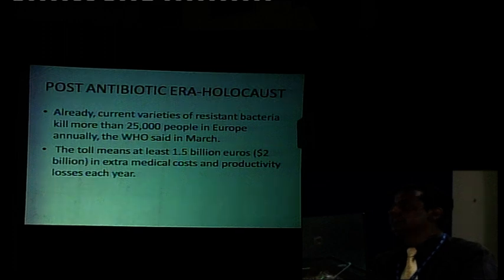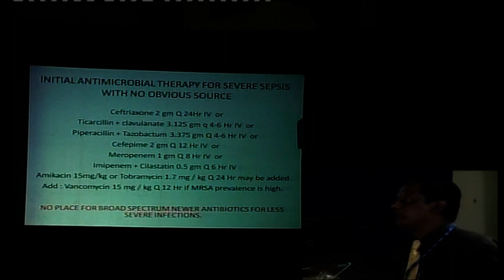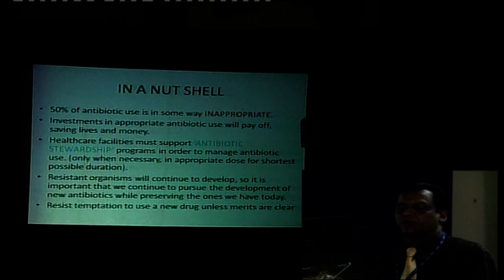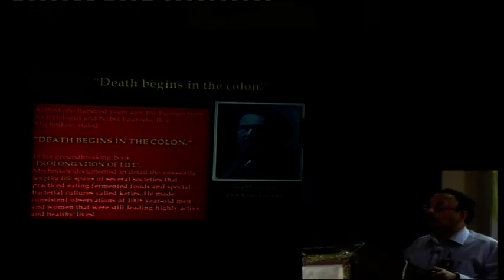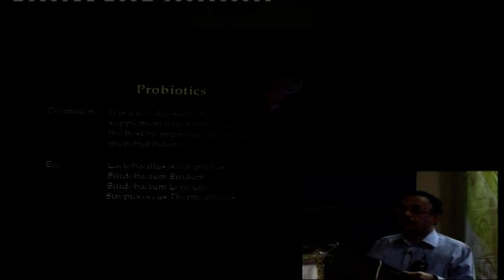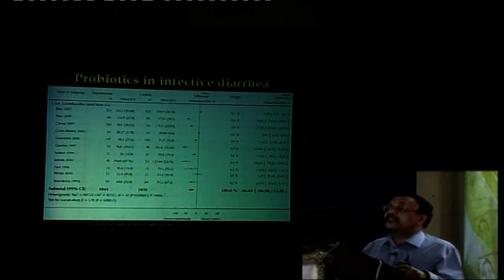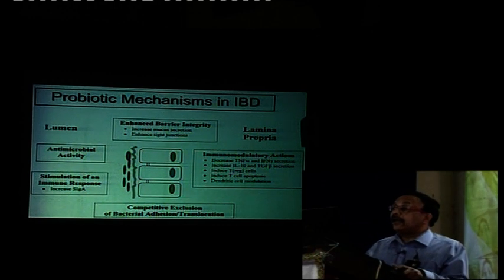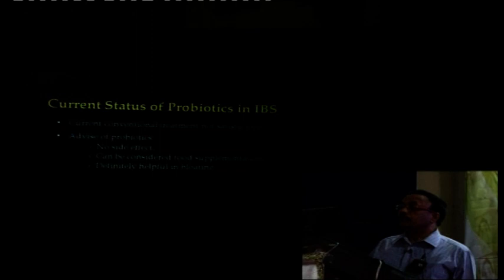Medical Research - Happy Minds Events